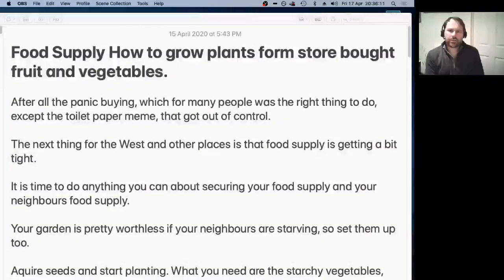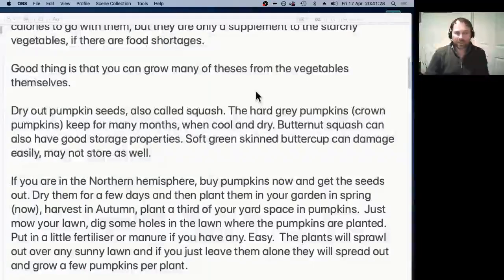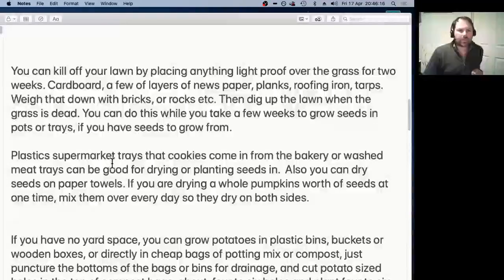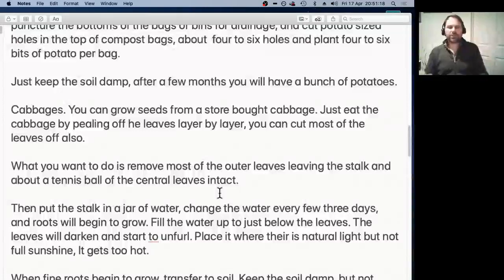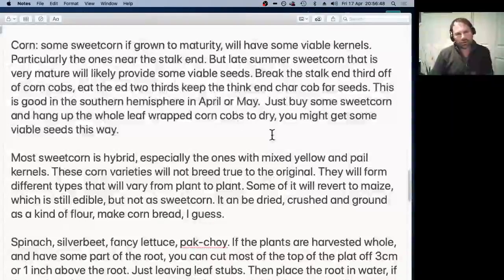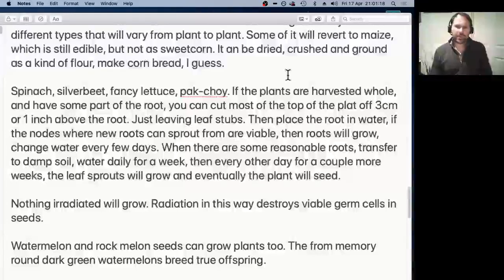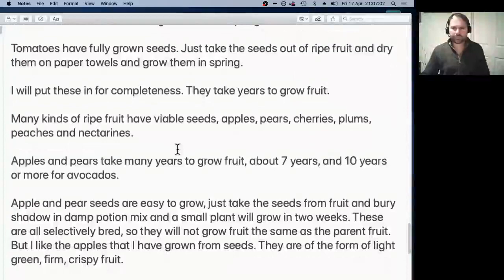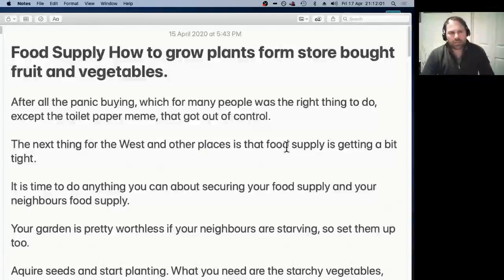How to grow plants and seeds form store bought fruit and vegetables.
Food Supply How to grow plants form store bought fruit and vegetables.

After all the panic buying, which for many people was the right thing to do, except the toilet paper meme, that got out of control.

The next thing for the West and other places is that food supply is getting a bit tight.

It is time to do anything you can about securing your food supply and your neighbours food supply.

Your garden is pretty worthless if your neighbours are starving, so set them up too.

Aquire seeds and start planting. What you need are the starchy vegetables, roots, potatoes, sweet potatoes, beans, peas and pumpkins plus cabbages. Tomatoes, cucumbers, lettuce, herbs and salad stuff are nice if you have food calories to go with them, but they are only a supplement to the starchy vegetables, if there are food shortages.

Good thing is that you can grow many of theses from the vegetables themselves.

Dry out pumpkin seeds, also called squash. The hard grey pumpkins (crown pumpkins) keep for many months, when cool and dry. Butternut squash can also have good storage properties. Soft green skinned buttercup can damage easily, may not store as well.

If you are in the Northern hemisphere, buy pumpkins now and get the seeds out. Dry them for a few days and then plant them in your garden in spring (now), harvest in Autumn, plant a third of your yard space in pumpkins.  Just mow your lawn, dig some holes in the lawn where the pumpkins are planted. Put in a little fertiliser or manure if you have any. Easy.  The plants will sprawl out over any sunny lawn and if you just leave them alone they will spread out and grow a few pumpkins per plant.

And plant a third of your space in potatoes and sweet potatoes. You can propagate potatoes by planting potatoes directly into the ground. Buy a few different kinds of potatoes, you have no time to work out which grow best in your yard. Dig up all your useless lawn and plant potatoes now. If you buy big potatoes, cut them in thirds or in half, each bit about golf ball size is good. Let them dry, cut side exposed to the air for three or four days. Then plan, the plants come up mound the soil up around the stalks leaving the top leaves in the air the potatoes will grow along the stems.

If you have no yard space, you can grow potatoes in plastic bins, buckets or wooden boxes, or directly in cheap bags of potting mix or compost, just puncture the bottoms of the bags or bins for drainage, and cut potato sized holes in the top of compost bags, about  four to six holes and plant four to six bits of potato per bag.

Just keep the soil damp, after a few months you will have a bunch of potatoes.

Cabbages. You can grow seeds from a store bought cabbage. Just eat the cabbage by pealing off he leaves layer by layer, you can cut most of the leaves off also.

What you want to do is remove most of the outer leaves leaving the stalk and about a tennis ball of the central leaves intact.

Then put the stalk in a jar of water, change the water every few three days, and roots will begin to grow. Fill the water up to just below the leaves. The leaves will darken and start to unfurl. Place it where their is natural light but not full sunshine, It gets too hot.

When fine roots begin to grow, transfer to soil. Keep the soil damp, but not soaking.

You can hand pollinate flowers with a soft brush.

Corn: some sweetcorn if grown to maturity, will have some viable kernels. Particularly the ones near the stalk end. But late summer sweetcorn that is very mature will likely provide some viable seeds. Break the stalk end third off of corn cobs, eat the ed two thirds keep the think end char cob for seeds. This is good in the southern hemisphere in April or May.  Just buy some sweetcorn and hang up the whole leaf wrapped corn cobs to dry, you might get some viable seeds this way.

Spinach, silverbeet, fancy lettuce, pak-choy. If the plants are harvested whole, and have some part of the root, you can cut most of the top of the plat off 3cm or 1 inch above the root. Just leaving leaf stubs. Then place the root in water, if the nodes where new roots can sprout from are viable, then roots will grow, change water every few days. When there are some reasonable roots, transfer to damp soil, water daily for a week, then every other day for a couple more weeks, the leaf sprouts will grow and eventually the plant will seed.

Nothing irradiated will grow. Radiation in this way destroys viable germ cells in seeds.

Beans and peas, dried. Haricot.

Watermelon and rock melon, cantaloup seeds can grow plants too. The from memory round dark green watermelons breed true offspring.

Zucchini and courgettes are immature, no viable seeds. Fully grown marrows have viable seeds.

Bell peppers, capsicum and chillies all have viable seeds. Just dry out the core with the seeds attached then grow from the spring.

Tomatoes have fully grown seeds. Just take the seeds out of ripe fruit and dry them on paper towels and grow them in spring.